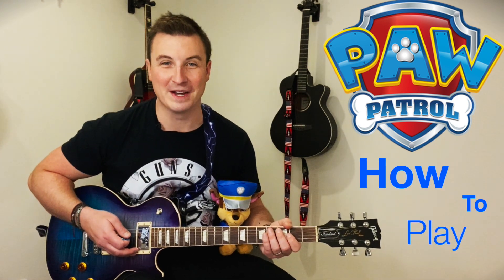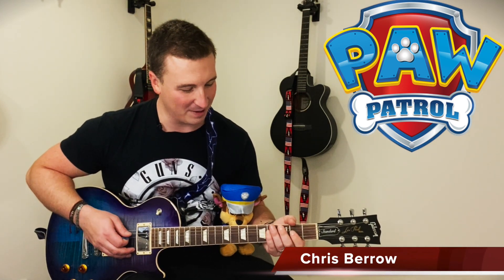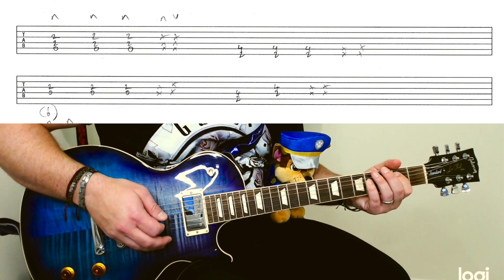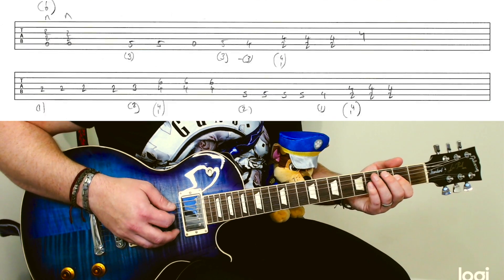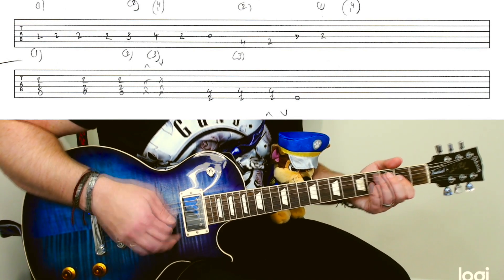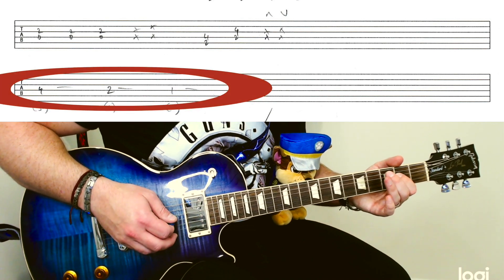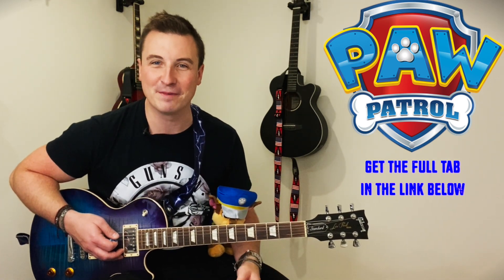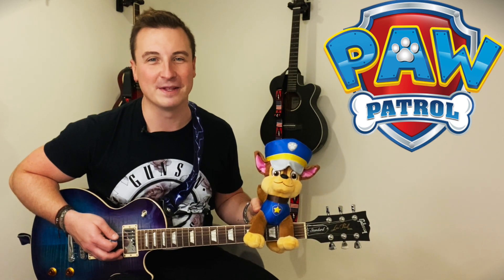How To Play - Paw Patrol Theme Tune 🐶 📛 | Chris Berrow (full guitar lesson)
Want to learn "How To Play" the Paw Patrol Theme? Join Chris Berrow for a step-by-step guide. (standard tuning)

Guitar: Gibson Les Paul Blueberry Burst
Strings: D'Addario 09-42 Super Light (EXL120-3D)